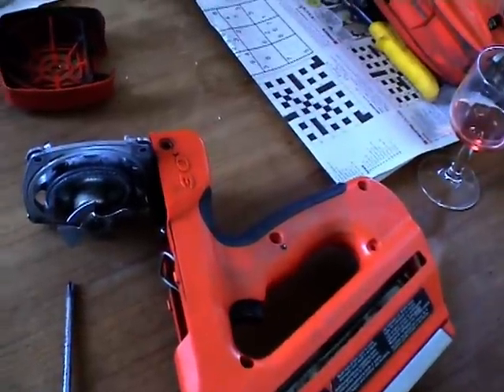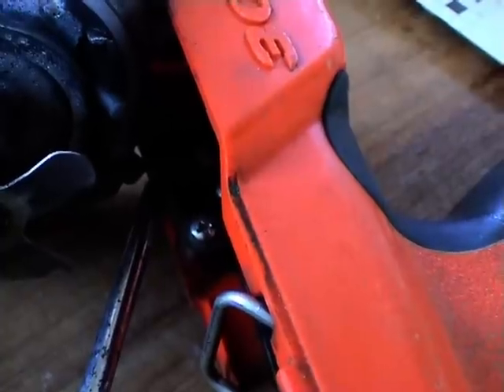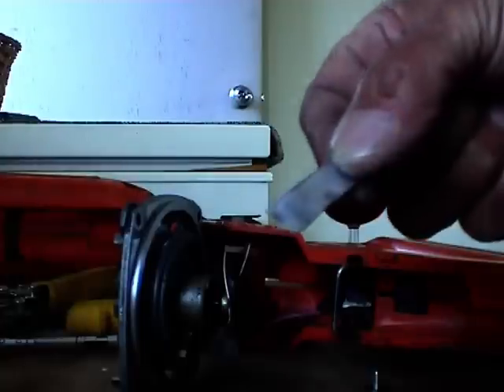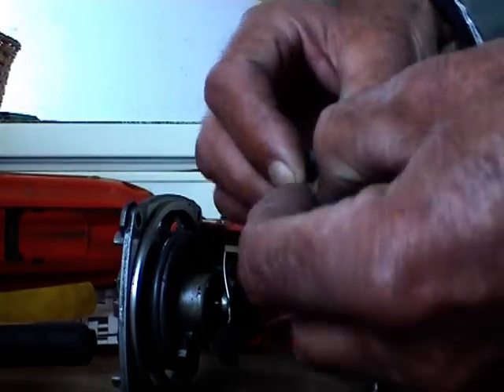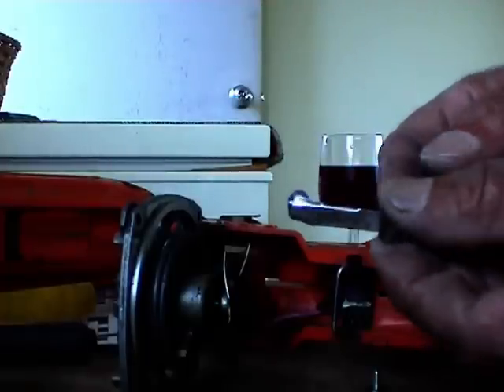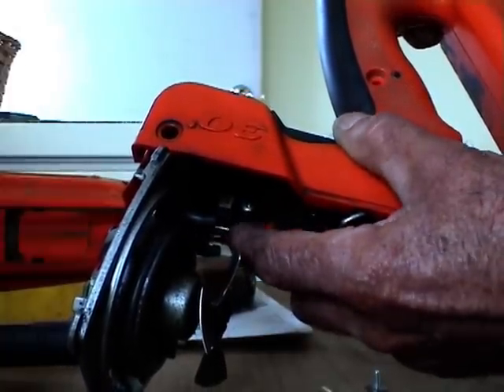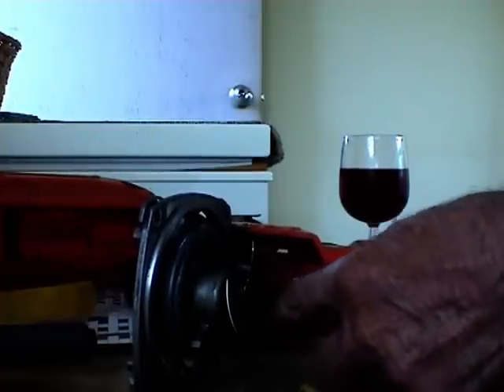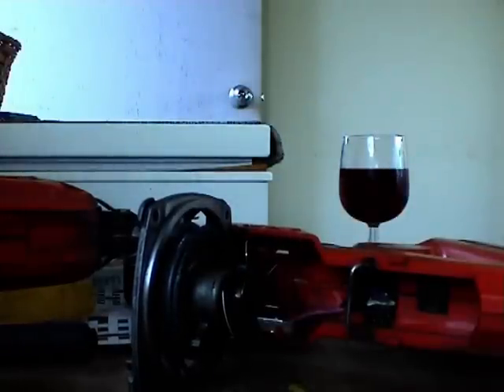Fixing a Paslode gas framing gun that wont fire, or fires intermittently.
This vid deals with one of the many probs a Paslode gas gun can have. It assumes that you have checked the basics ie: battery good, gas good.
If your gun misfires this vid won't help.